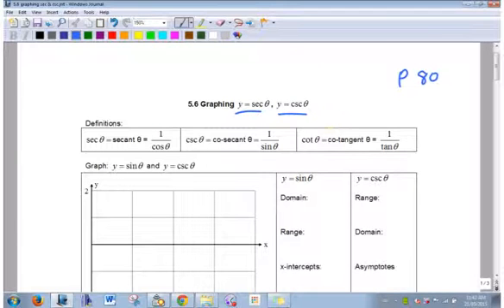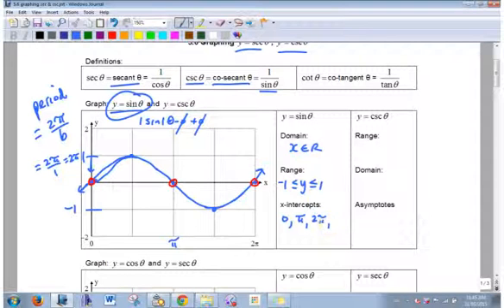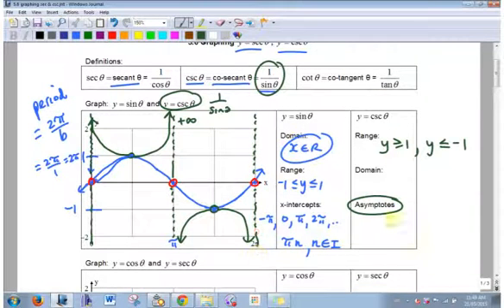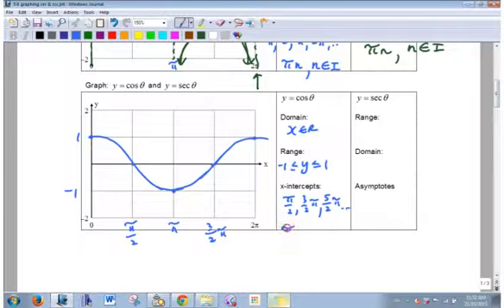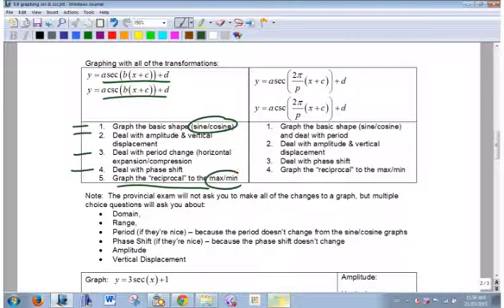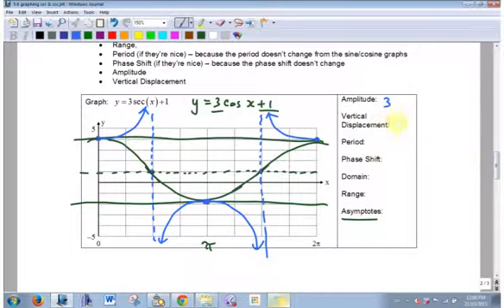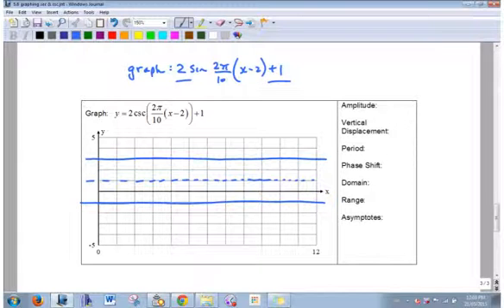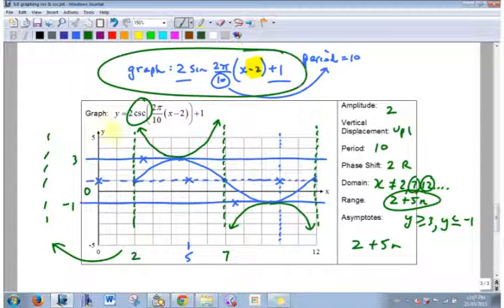5 6 graphing sec csc functions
graphing reciprocal trig functions